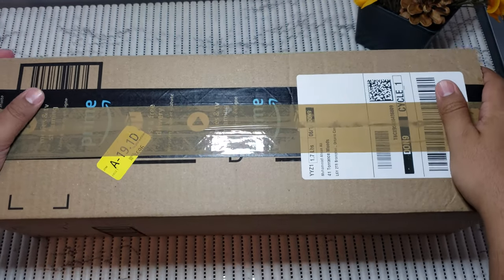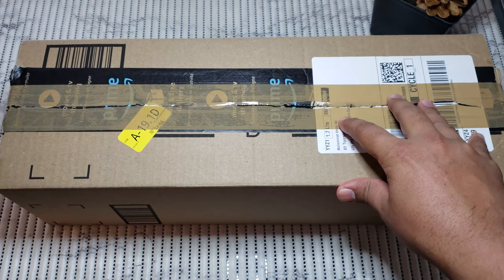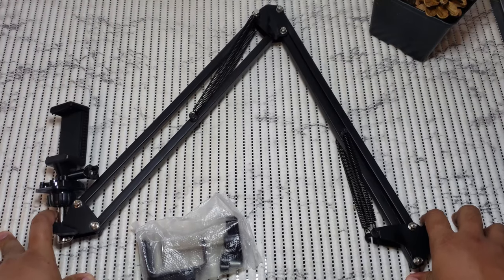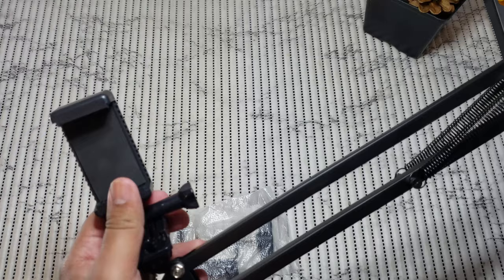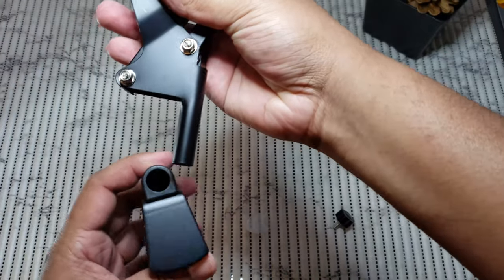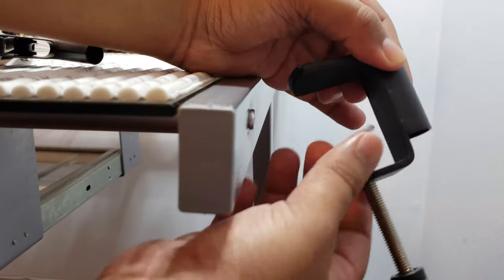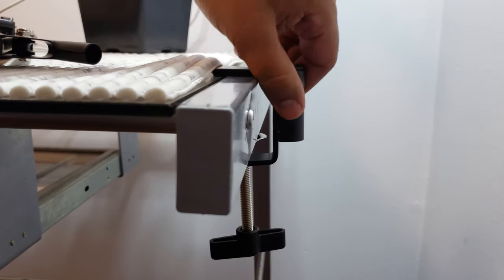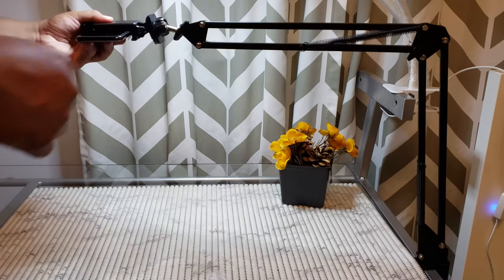Overhead Articulating Arm Phone mount for Desk - Make Youtube Videos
Unboxing and Review for Desk Phone Mount. I will be using to do Product reviews and unboxing videos. The quality of this arm mount is premium I got this from amazon for $34.88 CAD.

Product Detail
1 - The arm is 33 Inches long
2 - Phone Mount can extend up to 3.3 inches
3 - Overhead Camera Mount can fit phone with case, Magic Arm Max load phone weight 1.1 lb.
4 - What you get: 1x Suspension Arm;1xClamp; 1xPhone bracket(assembled);1x Gopro adapter(Assembled)

Let me know what you use to make desk video?